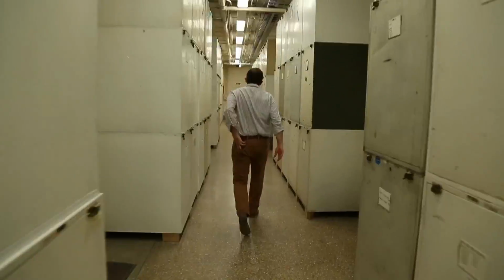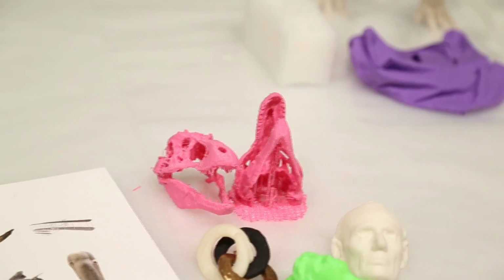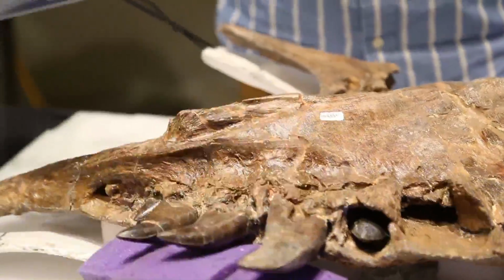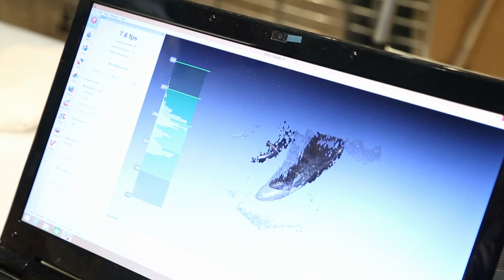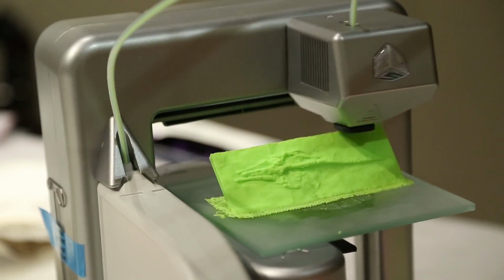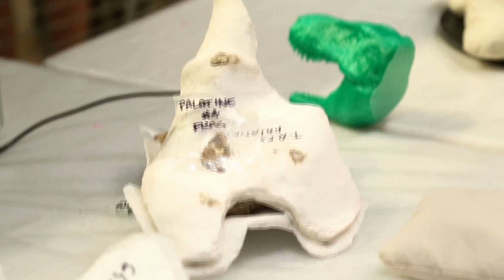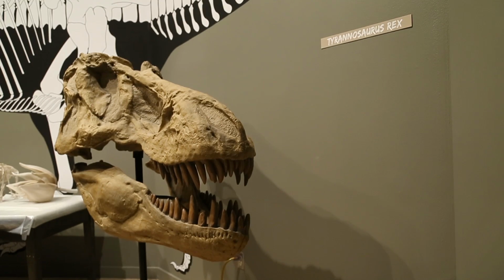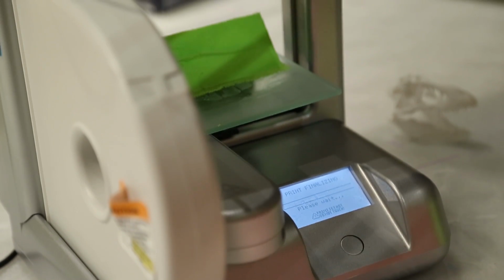How to 3D Print a Dinosaur | Mashable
Scientists at the Smithsonian Museum of Natural History are preserving its archives in digital format, making it possible for anyone to 3D print its artifacts. Here's what it could mean for future research